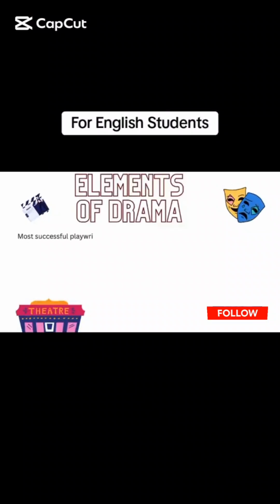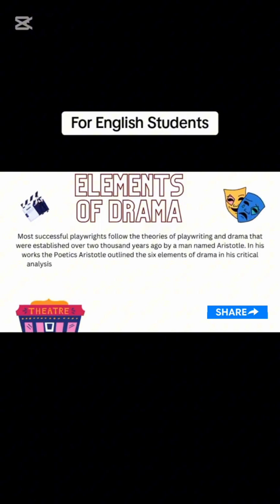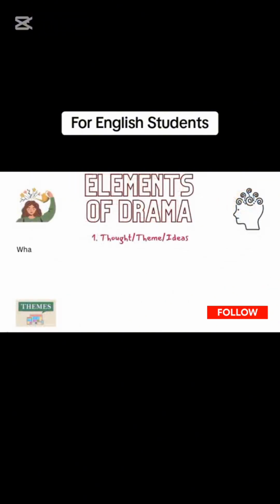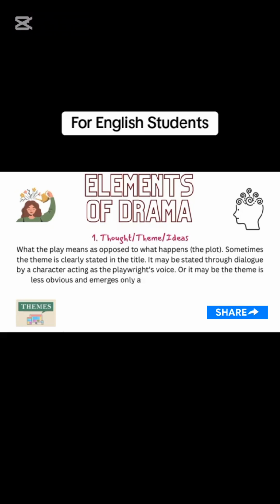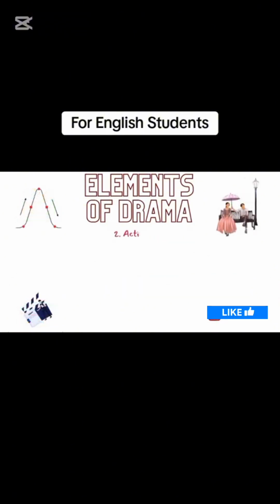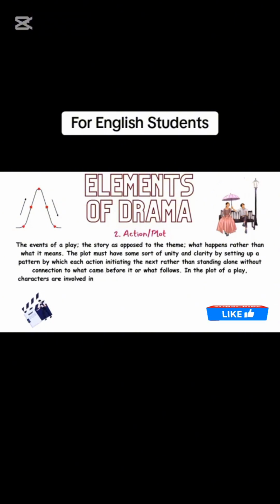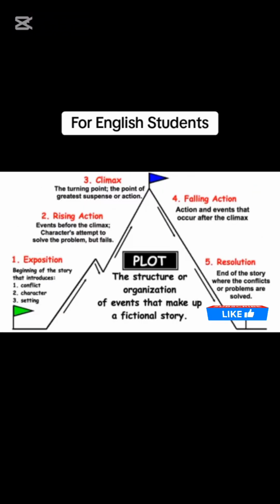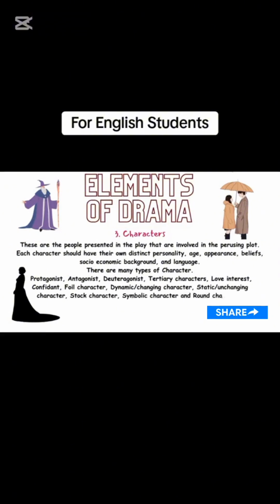Drama and their elements.